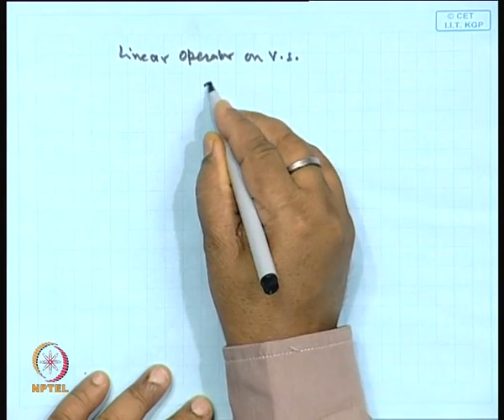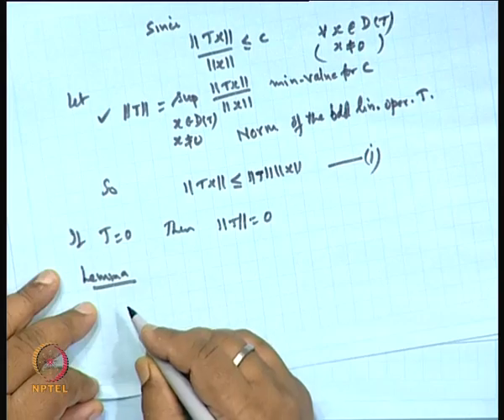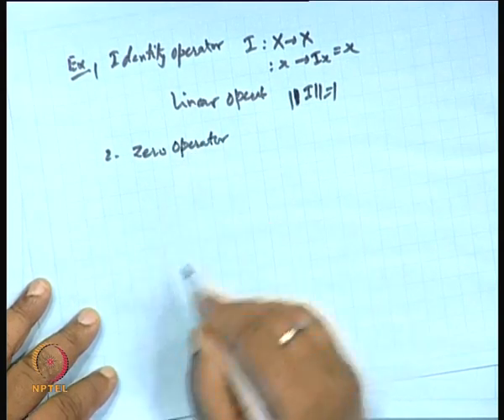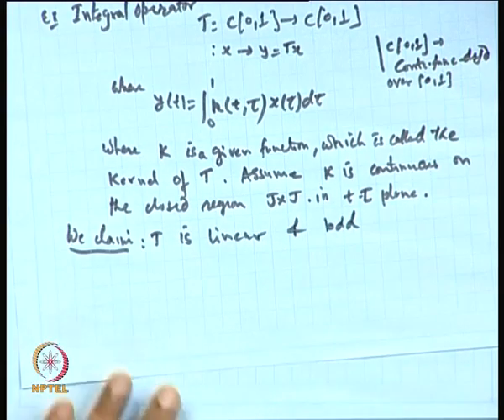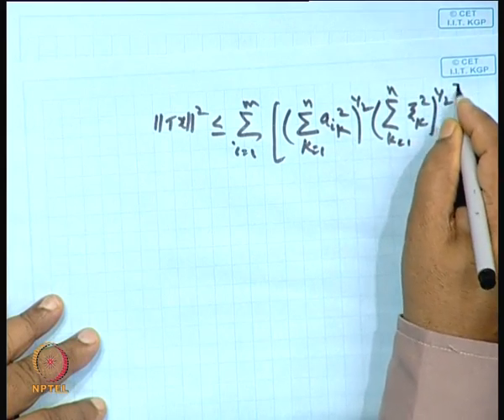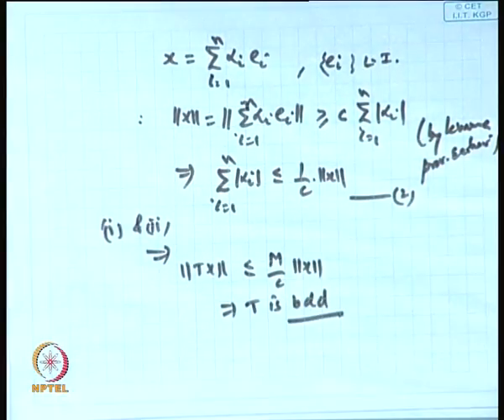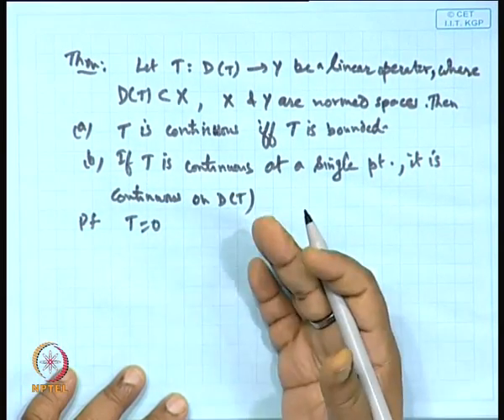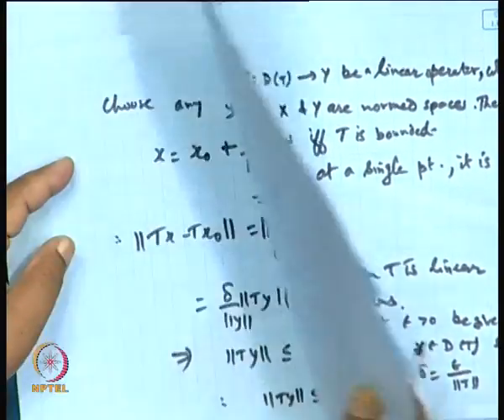Mod-01 Lec-14 Bounded Linear Operators in a Normed Space